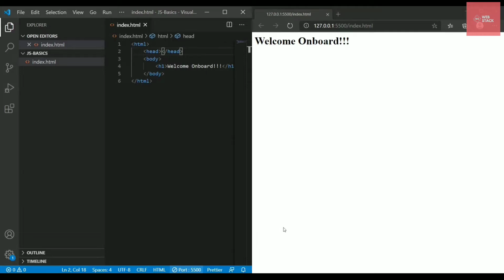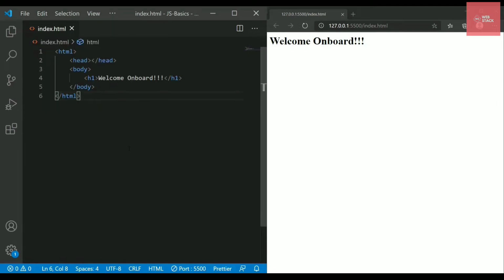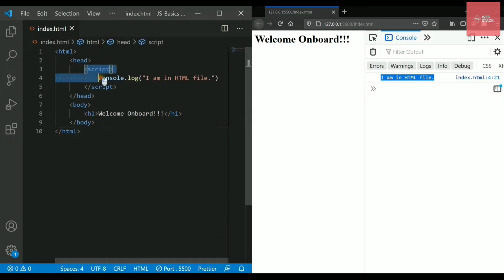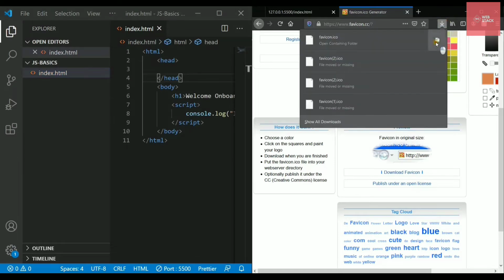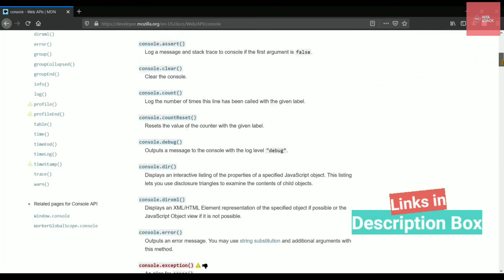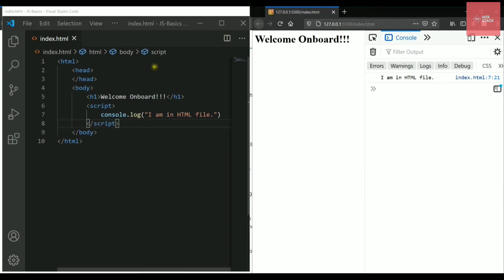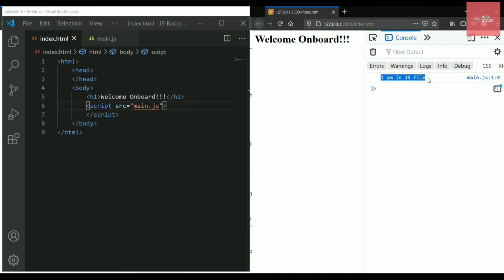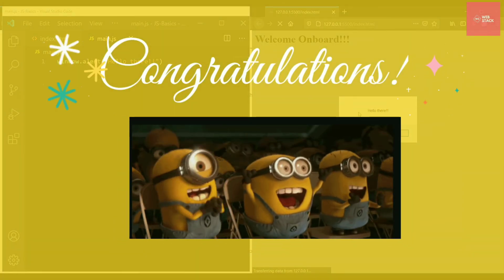JavaScript Tutorial #3 | First Program in JavaScript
In this video, you will learn writing the first code using JavaScript and how many ways are there to embed JS into your code. Also, you will learn about the favicon.ico and generating your own favicon. Console is also explained with some method which it provides.